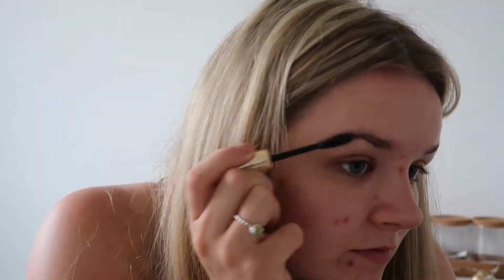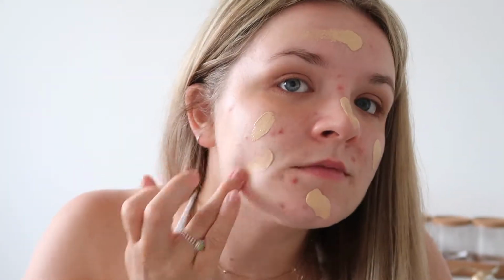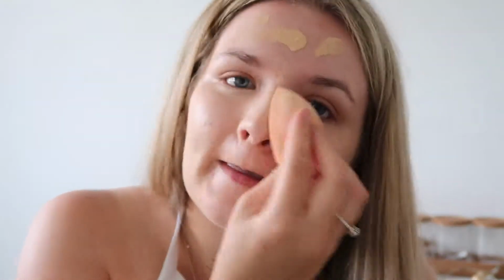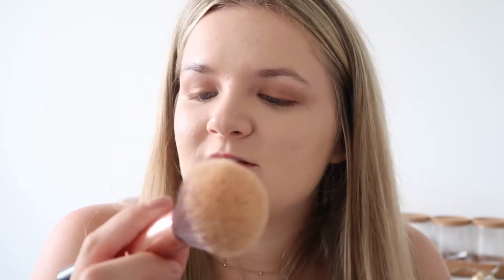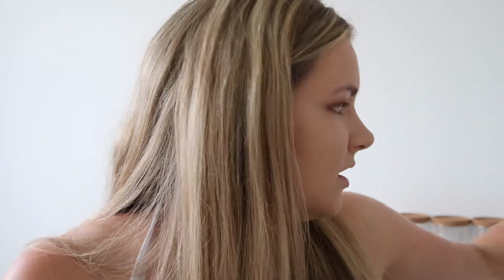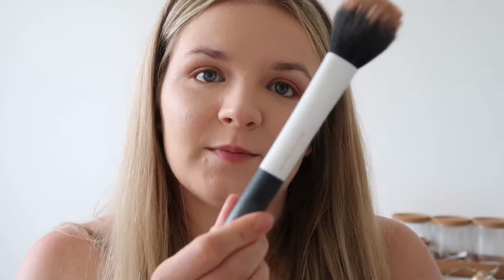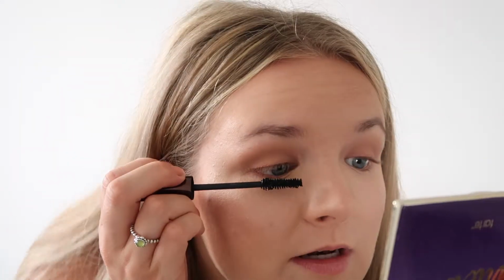Everyday Make Up